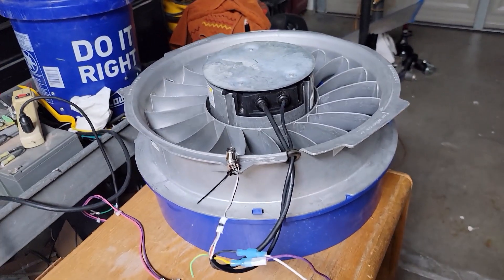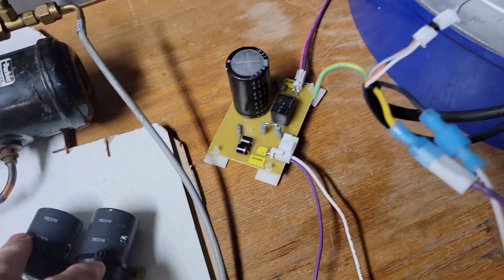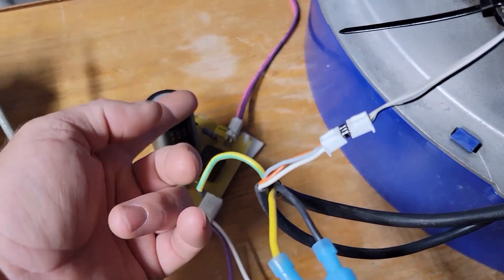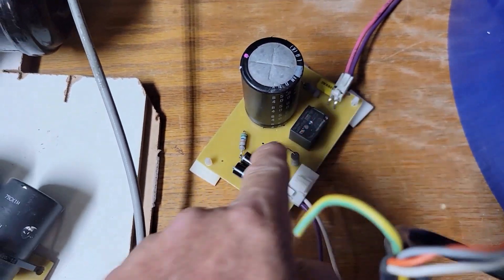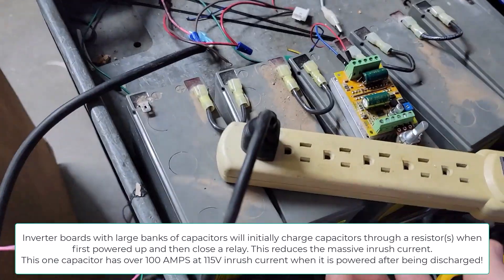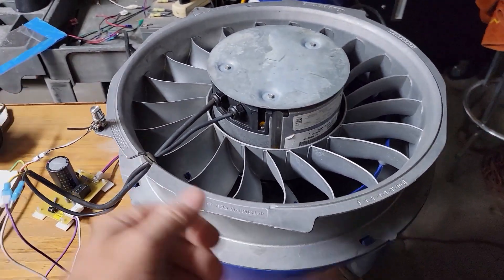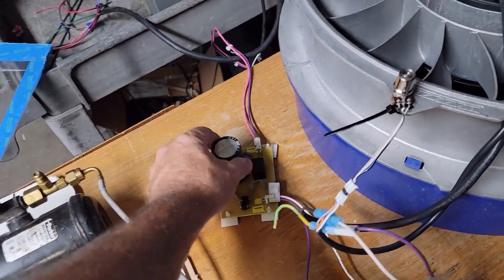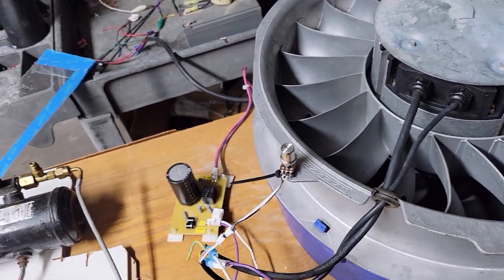Simple voltage double to run 230V ECM motors with 120VAC supply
So far this works with all ECM type of motors as they just rectify to high voltage DC internally anyway.  This type of voltage double will not work for AC to AC setup. Just AC to DC where DC is the final product anyway.